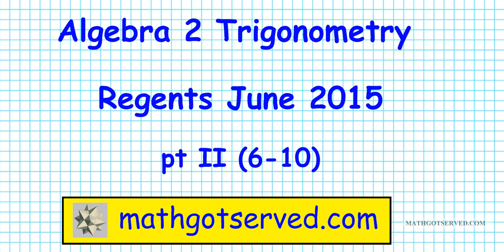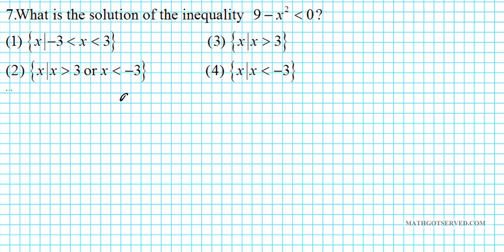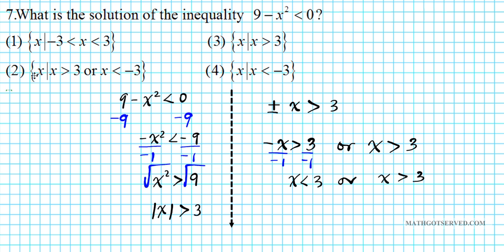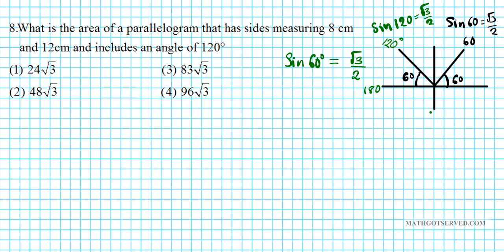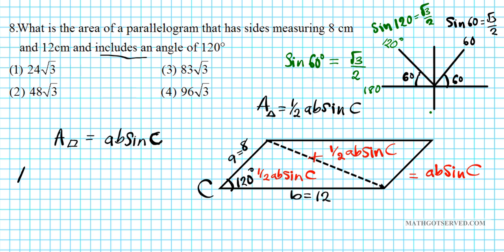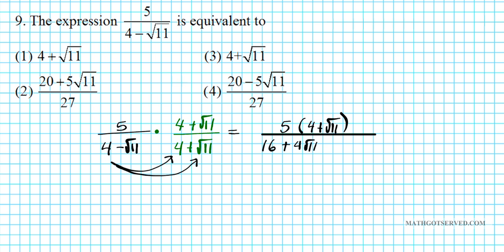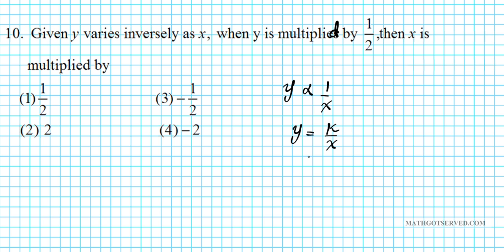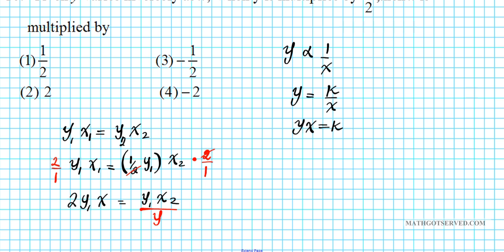June 2015 NYS Algebra 2/ Trig Regents Exam pt 2 #6 to 10 solutions Tips Tricks